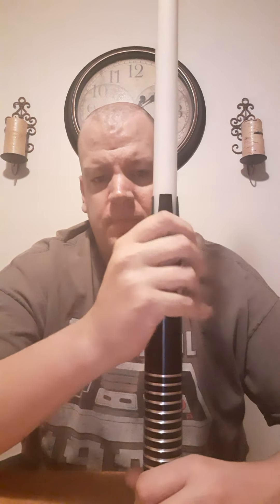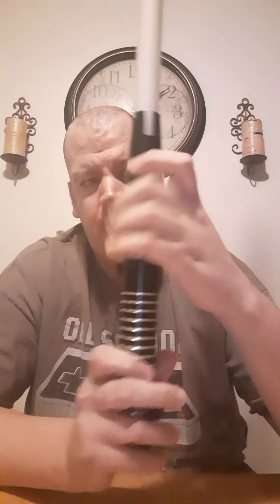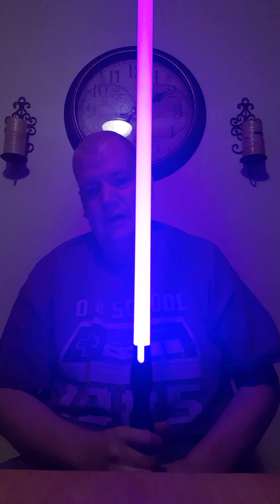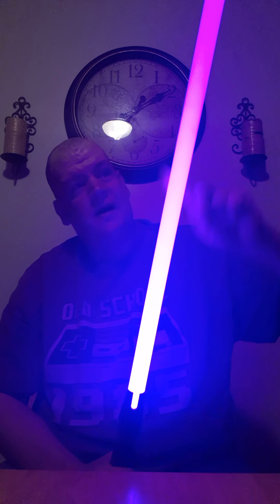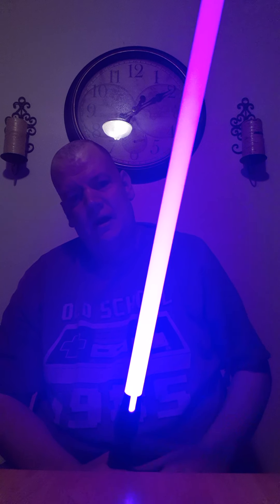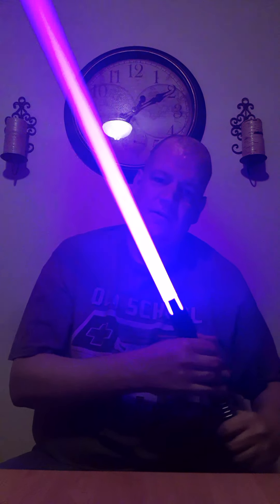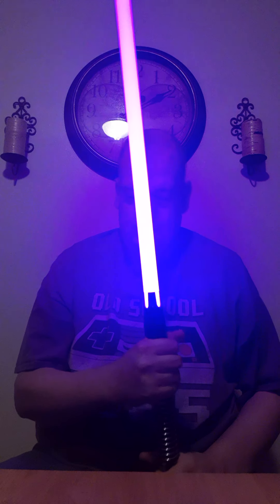My Lightsaber Collection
My current lightsaber collection. I heen collecting lightsabers for almost five years now. I wanting to grow my channel and upload more videos, since some of my friends say I live on YouTube and some are not wrong lol.

This will be my second video in a series of geeky/nerdy collections. I am looking forward to making new videos for you in the future and hope to see my channel grow.